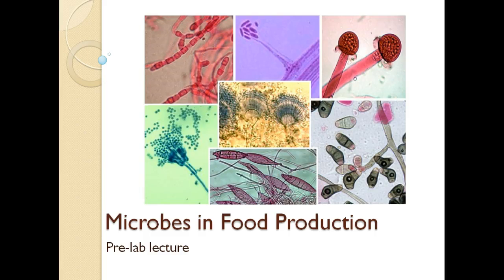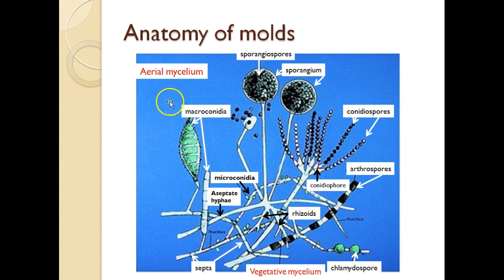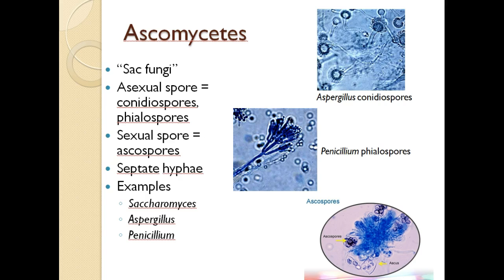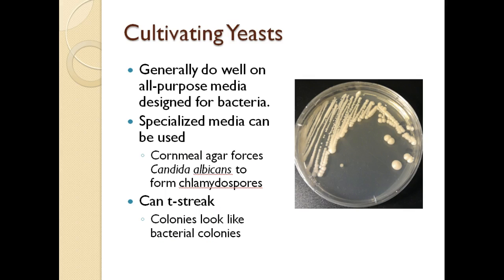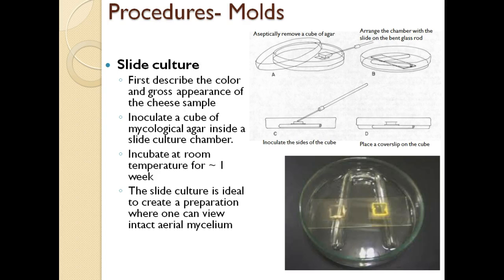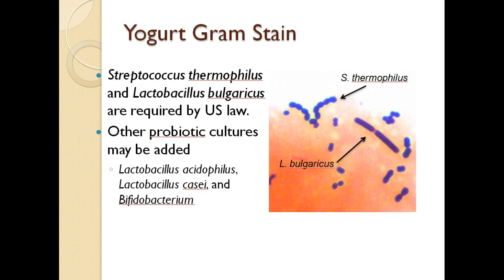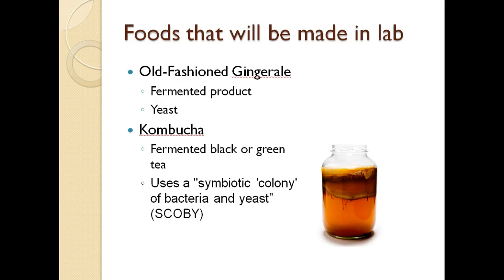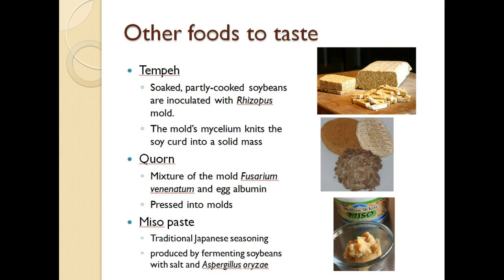Microbes in Food Pre-Lab Lecture